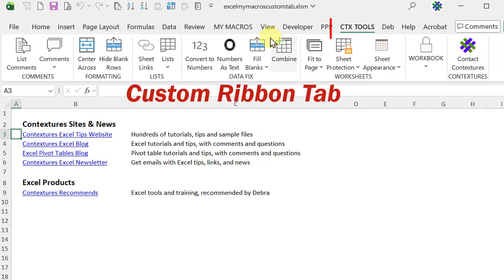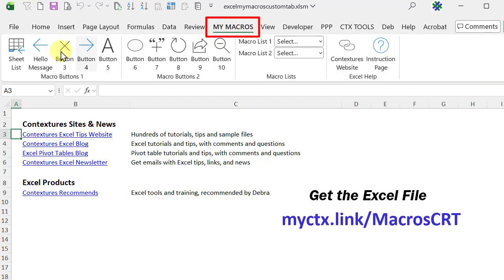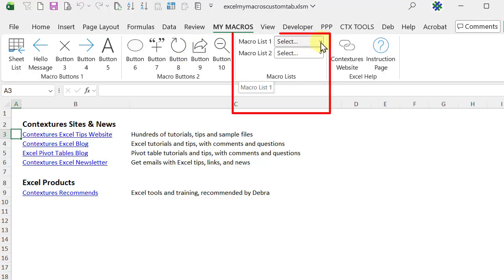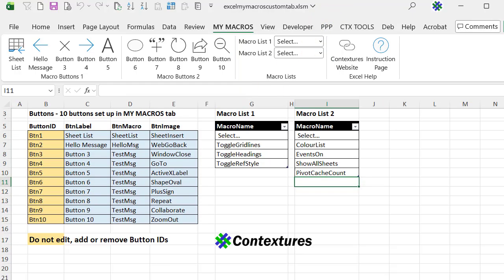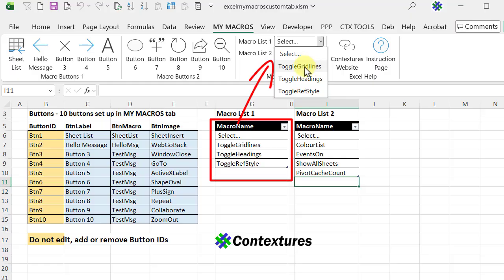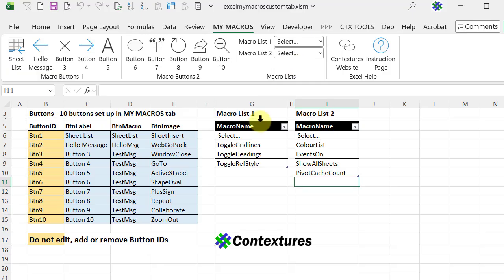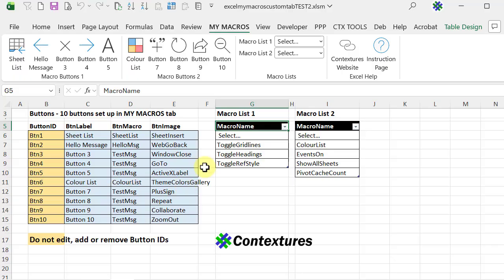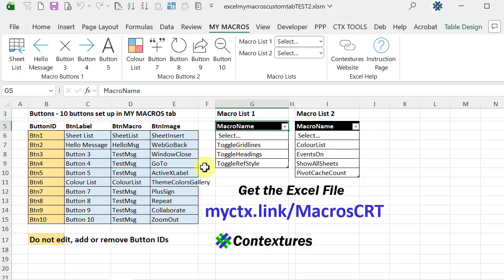Make a Quick Custom Tab for Your Excel Macros - Demo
🔵 Make a quick custom tab for your Excel macros - no Ribbon programming needed!

 step-by-step details